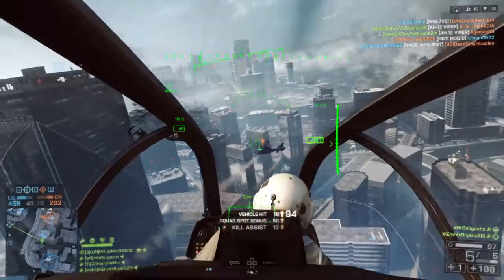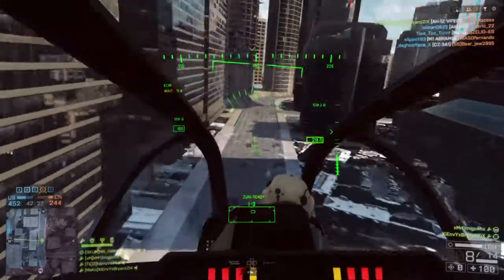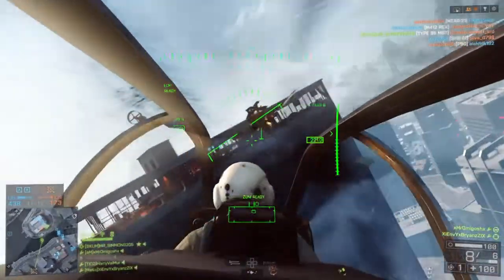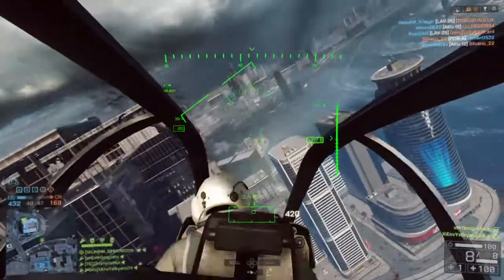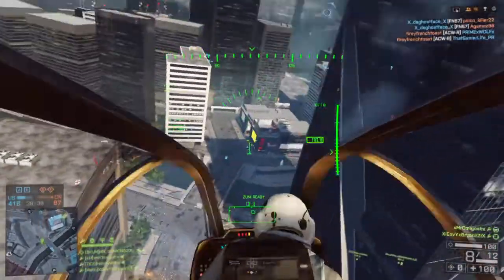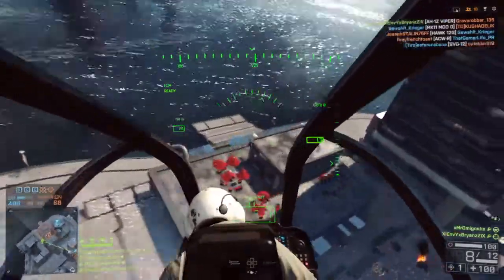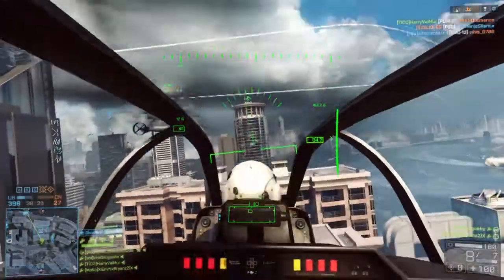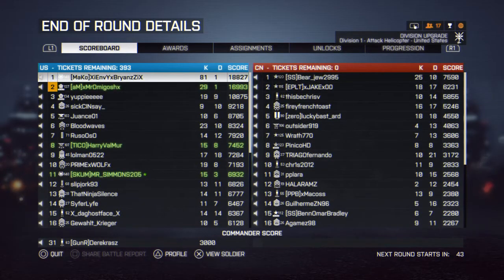Battlefield 4: 29-1 Pilot / 81-1 Gunner Attack Helicopter Gameplay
BATTLEFIELD 4